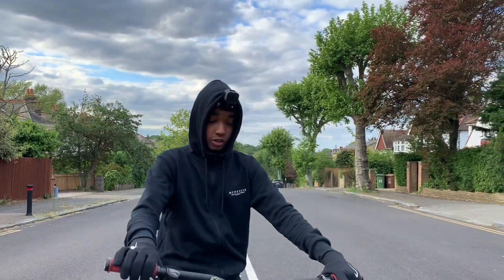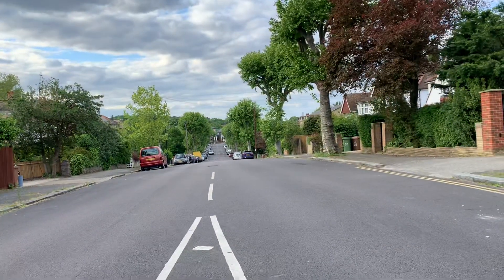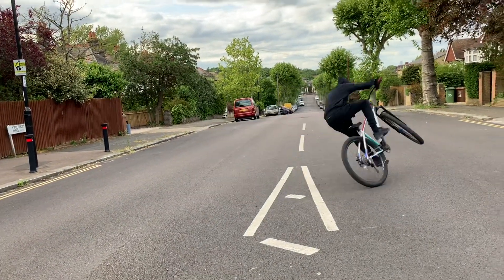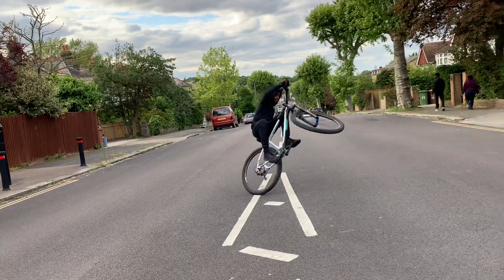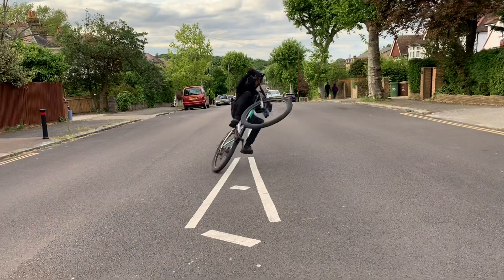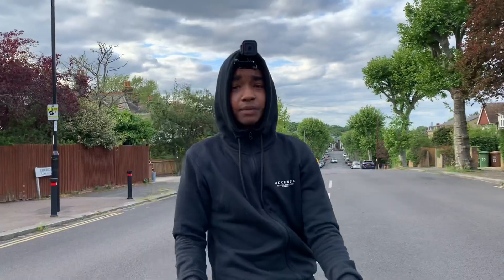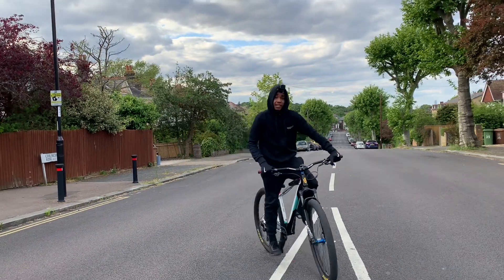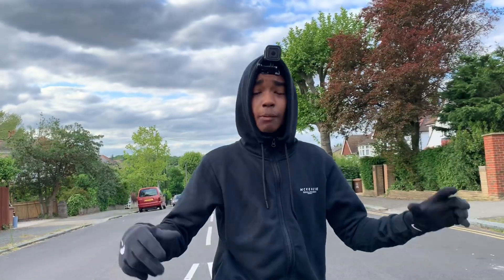How to do circles in a wheelie.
Make sure to send me your videos of you trying to do circles and also videos of you succeeding.

Comment what videos you guys would like to see next and also don’t forget to Subscribe and turn on post notifications so you get notified when I post a new YouTube video.